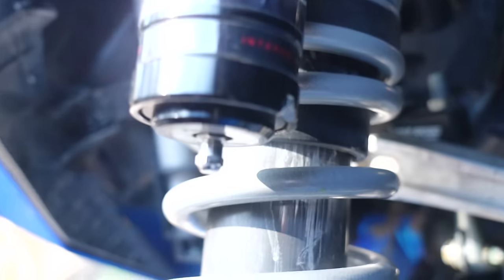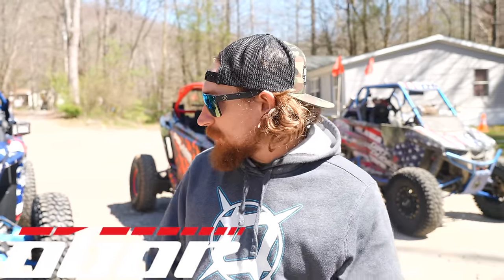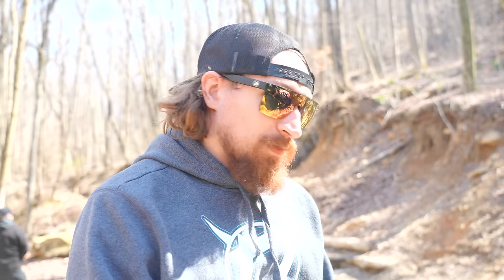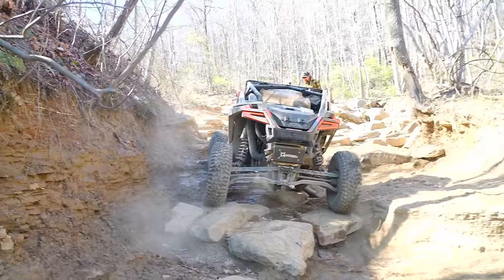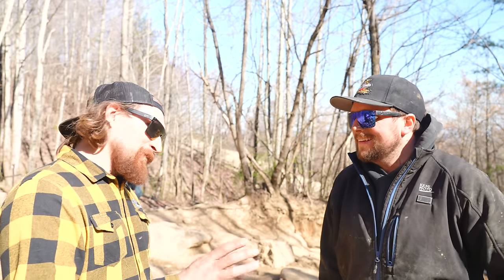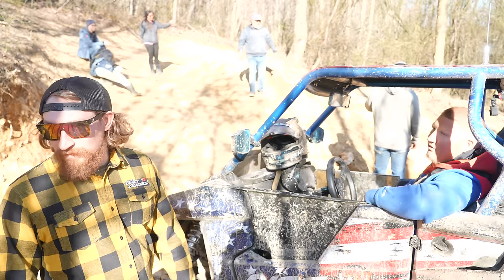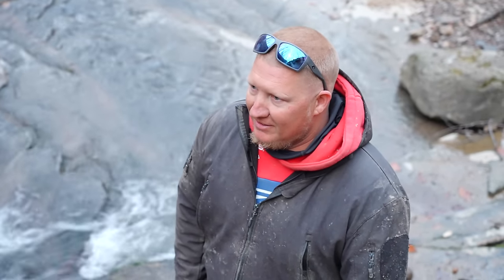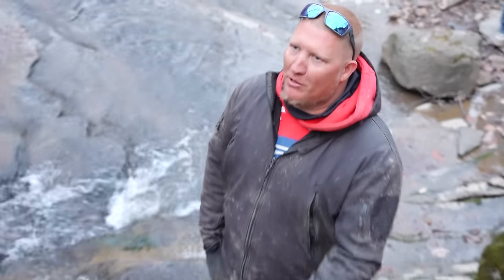Turbo Pro R On 37in Tires! OBOR Tire Challenge, Can They Take on Trails 15 & 16?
Merch & SxS Parts

HELP SUPPORT THE DIRT DUDES!

OnX Offroad
Premium or Elite membership use
CODE "dirtdudes"

Keep up with Dirt Dudes UTV on the following platforms with daily uploads:

Need A Cabin To Stay In Michigan? Or Want MTS Suspension Installed Right In Michigan? BLR Suspension & Bruntons Last Resort Right In St. Helen

SxS We Ride | We are the #1 website for SxS/UTV information!

Like Jakes Doors, Cage, & Grill? SF Raceworks

St. Helen Vacation Rentals

Forgot To Get A Picture Of You Rippin? JR Media - SXS Event Photos

Strongest/Most Affordable Radius Rods On The Market? ATLAS ORV

Tired Of Your Stock Cage? VooDoo Cages

Tired Of Blowing Belts? Razorback